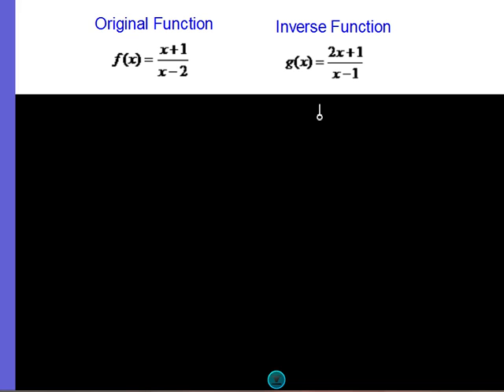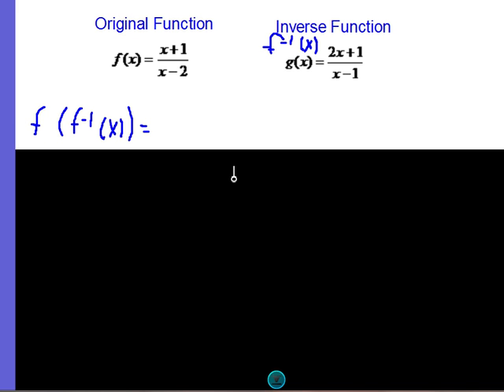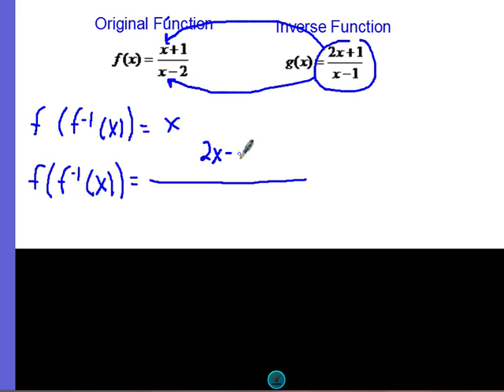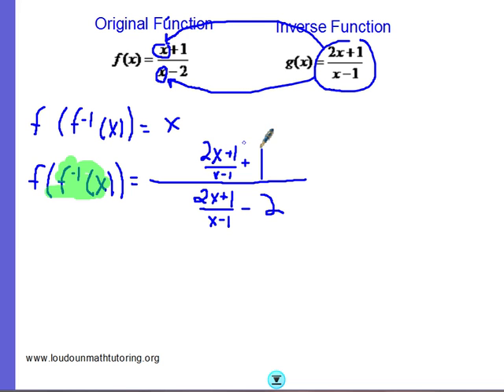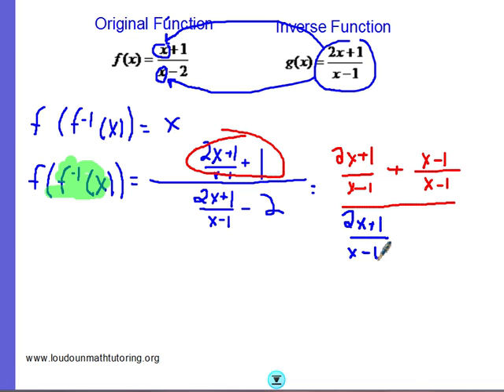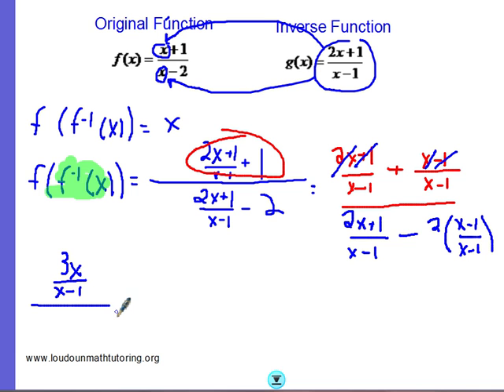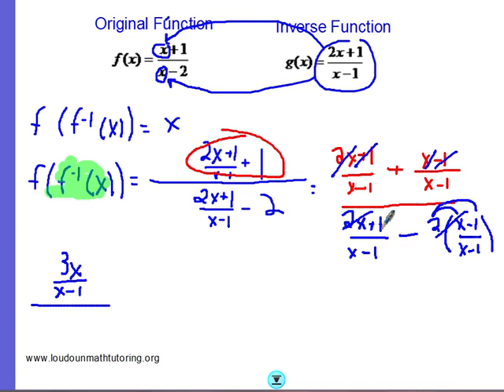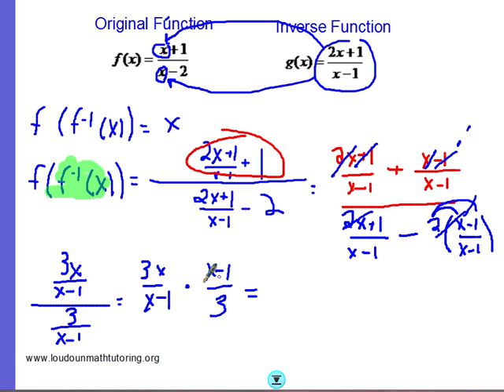Algebra 2: Verify Inverses of a Rational Function